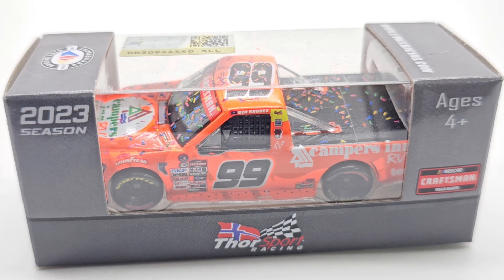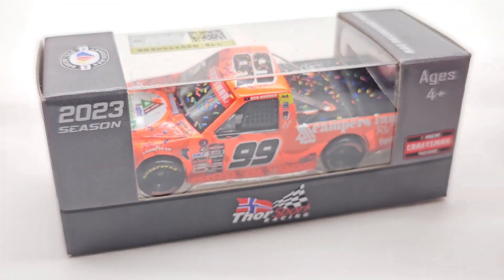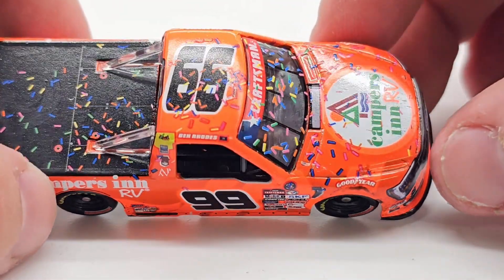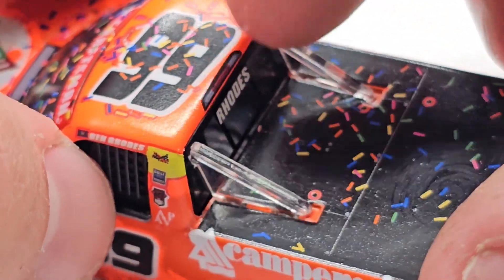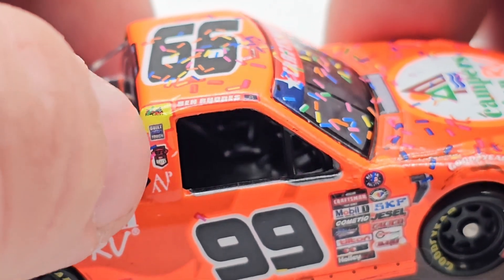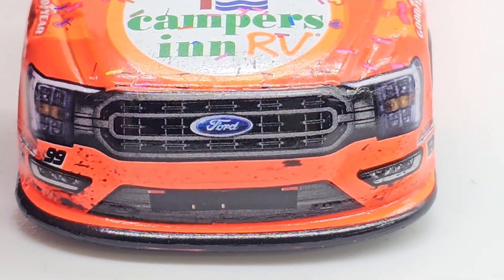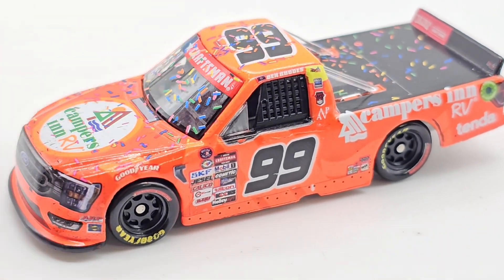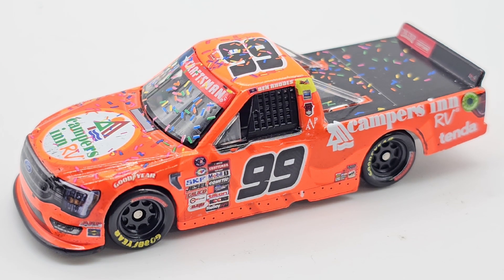NASCAR Diecast Review ep.742| Ben Rhodes 2023 Charlotte Race Win Ford F-150 1:64